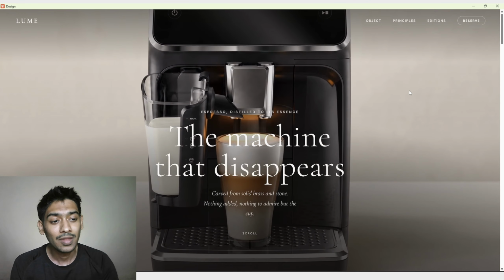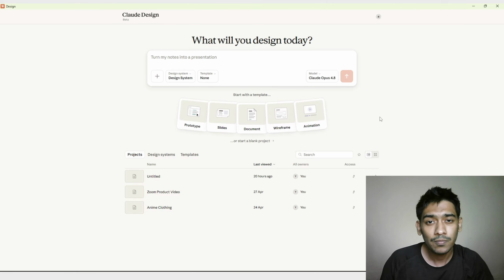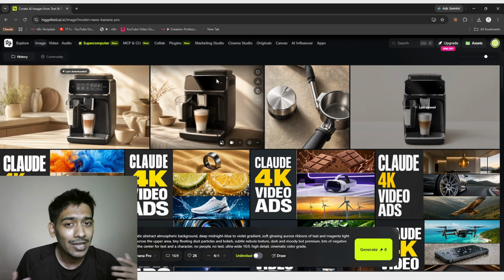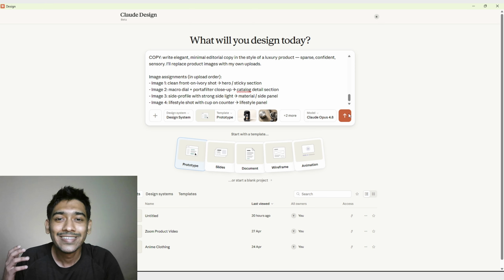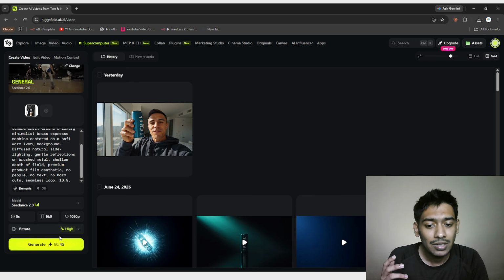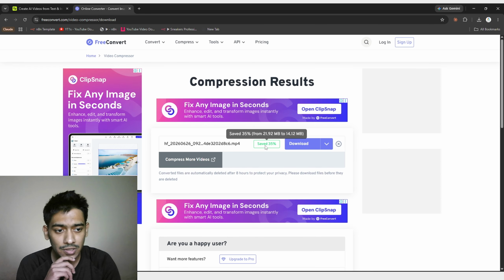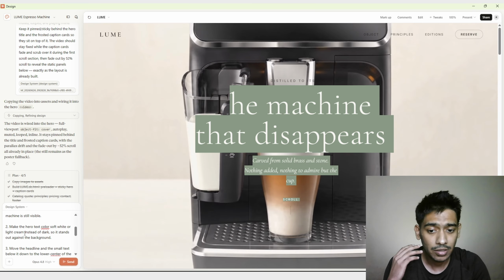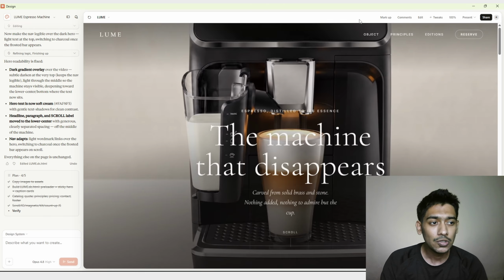I Built This Animated Website in 10 Minutes with Claude Design